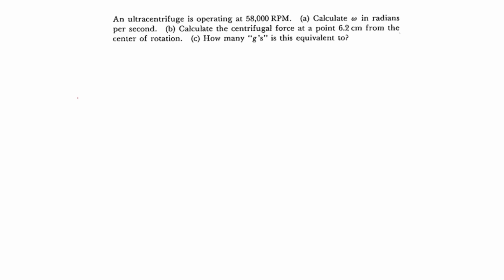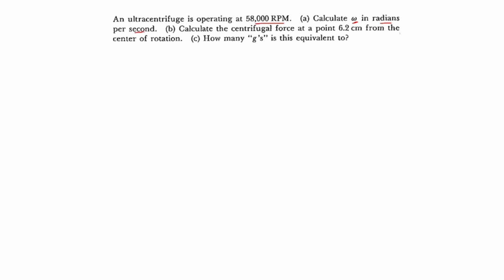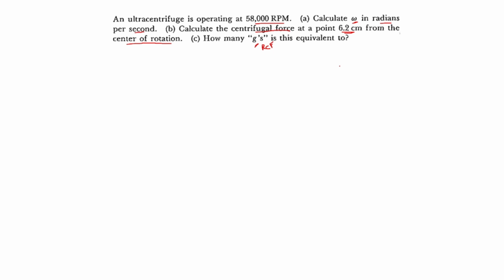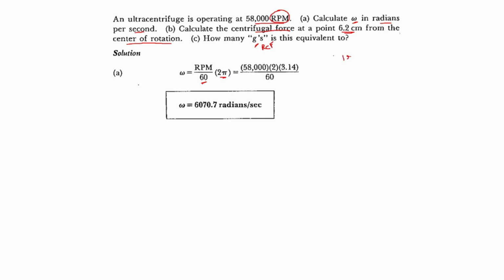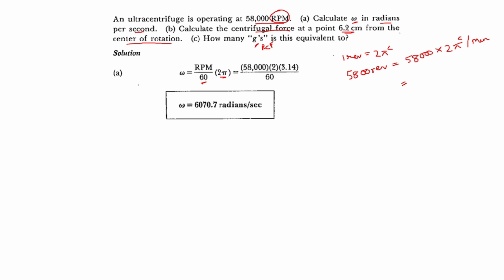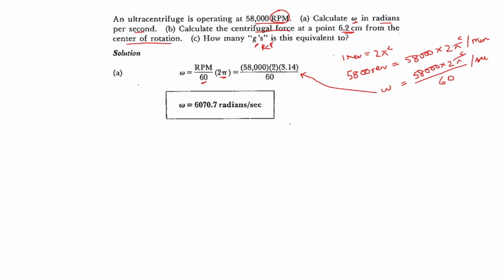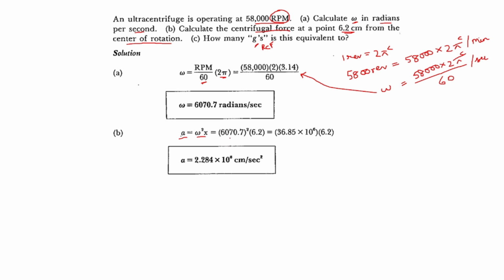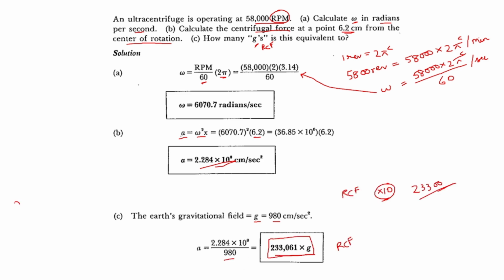Centrifugation Problem || Biochemical Calculation Part 3 ||GATE Biotechnology || CSIR || DBT || JAM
3. Special Topics in Biotechnology

This video covers the basics of biochemical calculations. This topic is important for all national level competitive exams like GATE BT, GATE XL, JAM BT, CSIR NET, DBT-JRF, BET etc.